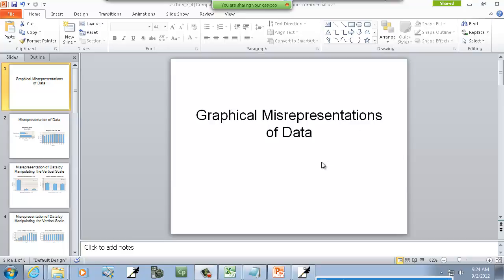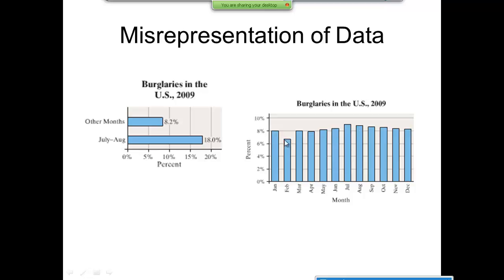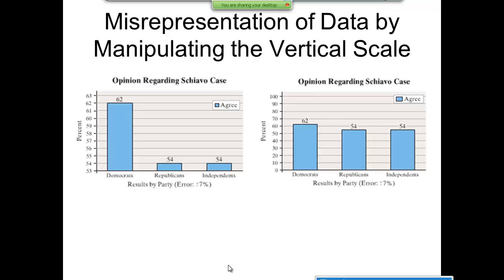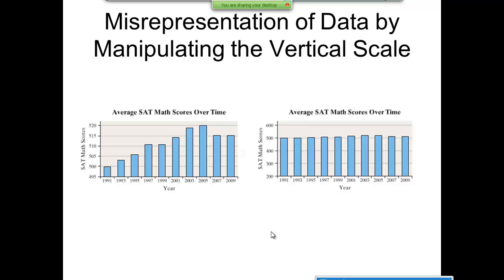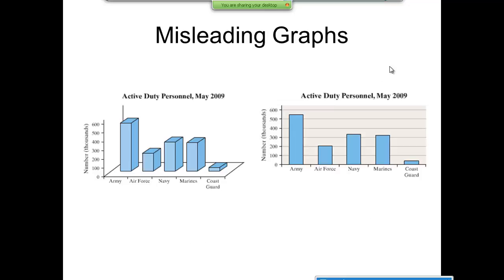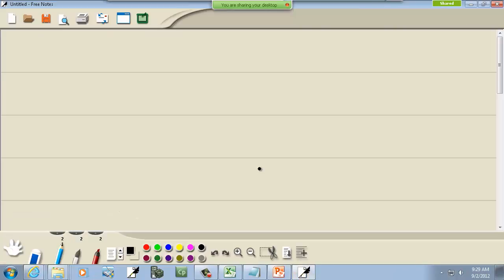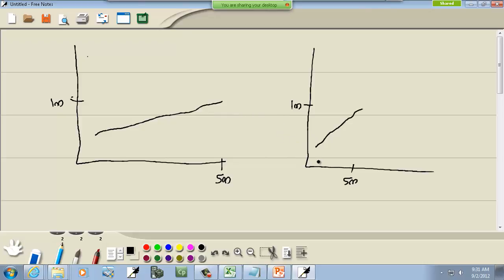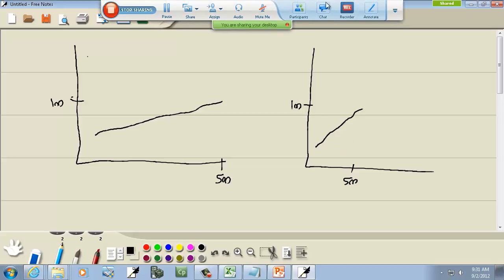Elementary Statistics: Graphical Misrepresentations of Data